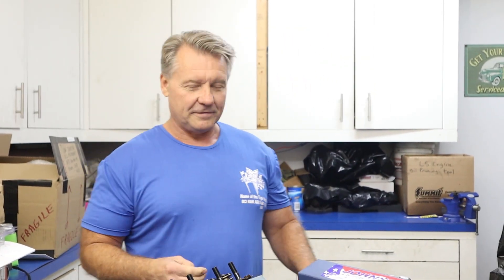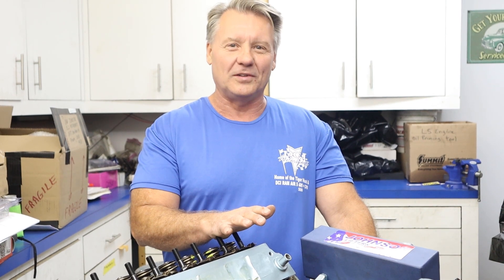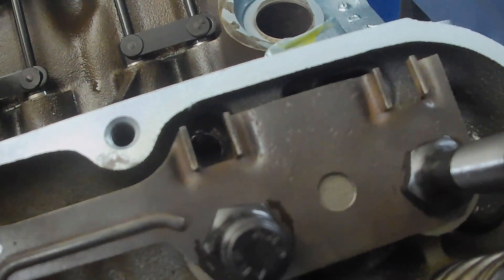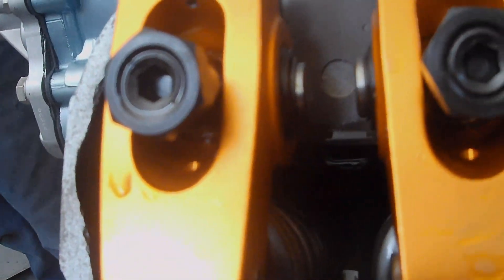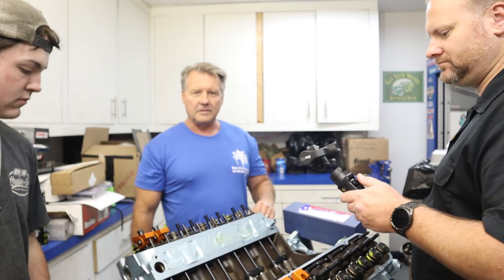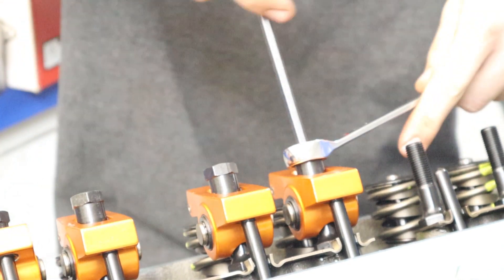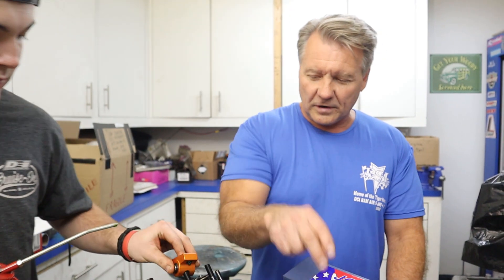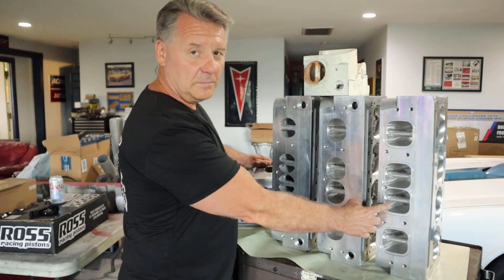DCI Motorsports Step-by-Step Guide:Adjusting Rocker Arms and Pushrods for Optimal Engine Performance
Welcome to DCI Motorsports, where we're diving into the nitty-gritty of engine maintenance! In today's video, we'll walk you through the essential process of adjusting rocker arms and pushrods to ensure your engine operates at its peak performance.

🔧 Tools and Materials:
Before you begin, make sure you have the following tools and materials on hand:

Wrench set
Feeler gauges
Torque wrench
Shop manual for your specific engine

⚙️ Why Adjust Rocker Arms and Pushrods?
Properly adjusted rocker arms and pushrods are crucial for maintaining valve lash, which is the clearance between the rocker arm and valve stem. This adjustment ensures that the valves open and close at the correct timing, promoting efficient combustion and optimal engine performance.